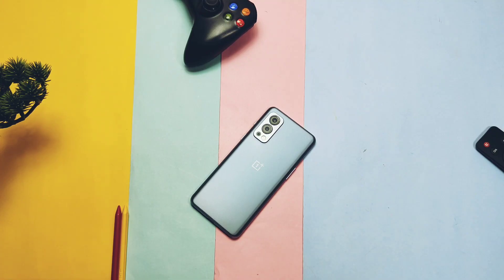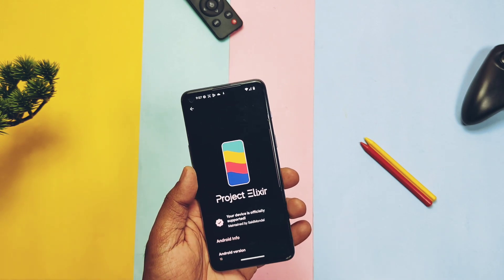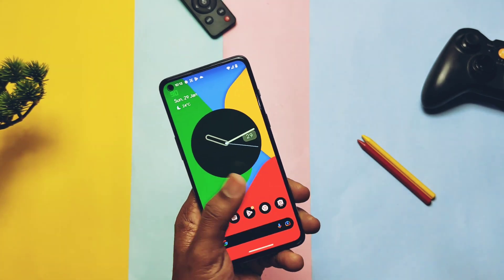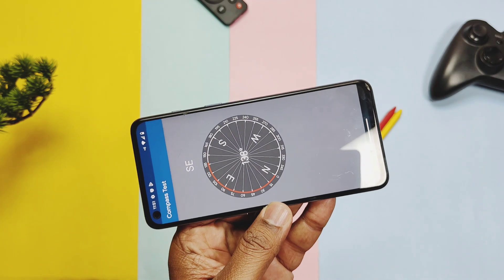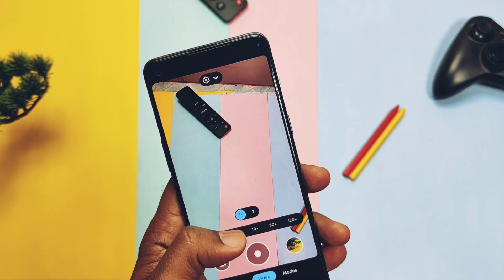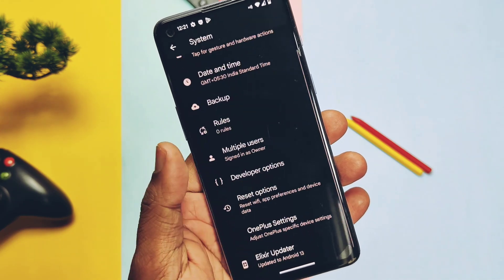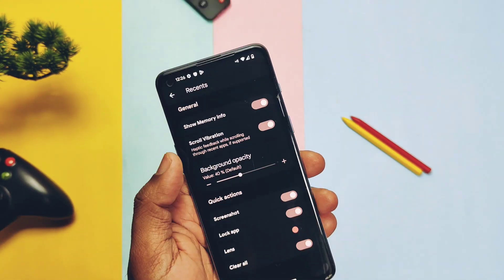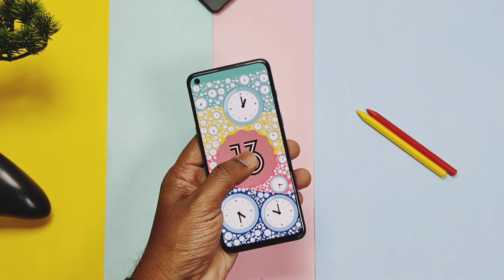OnePlus Nord 2 Android 13 custom rom project elixir 15th Jan 2023: Replacement for oxygen OS!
Hey what's up guys welcome back your are watching 4U tech so it's being long time I didn't created videos for OnePlus Nord 2.
But Today we came back with another update for Android 13 based custom rom called as project elixir. We already created some video for old intial build of project elixir, but today we will check out this new update, it's performance, cpu throttling stability, new features and finally  I discussed some bugs with final verdict is it  worth to use this custom rom on OnePlus Nord 2 in or not so watch the video till the end.

Flashing is same as we did previously you must be on oxygen OS A 20 as a base with twrp supporting A13 rom installed on your device.
If u r using different twrp then first flash twrp given under video description using fastboot.
You can check video given in icard as a reference.
Download the rom and place it in internal storage
boot phone in twrp tap install.
Select rom zip file once flashing gets done tap wipe and select format data and reboot to system. So everything is done here now without further do let's get started.

Timeline:
00:00 Intro and imp notification
02:02 About phone changes
02:48 Performance comparison(must watch)
04:02 CPU stability
04:59 what's working basic functions,safety net, encryption, widevine etc(must watch)
06:16 Camera details (must watch)
07:21 Full customisation review (must watch)
10:21 bugs(must watch)
11:12 Final verdict (must watch)

Battery life:
After testing This project elixir rom OnePlus Nord 2
 Results of two consecutive battery cycles i got these results.
 A)First battery cycle:
 Total usage 19hr and 9min
 Screen on time:. 4hr and 16 min
 Screen off battery drain:3% per hour

B) second battery cycle:
 Total usage 14hr and 30: min
 Screen on time:. 5hr and 43 min
 Screen off battery drain:3.8 % per hour

Usage average not heavy No gaming.
 GPS on, single sim, no AOD, wifi or wifi hotspot used  continuously.
  Bluetooth used as per need but it negligible

Final verdict on battery life:
Battery results are Ok but still lagging behind stock Oxygen OS